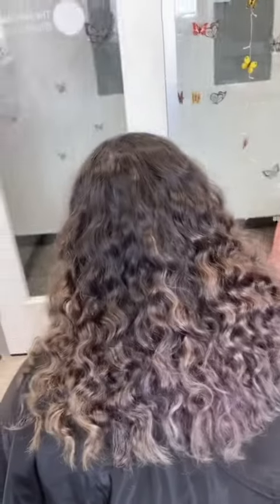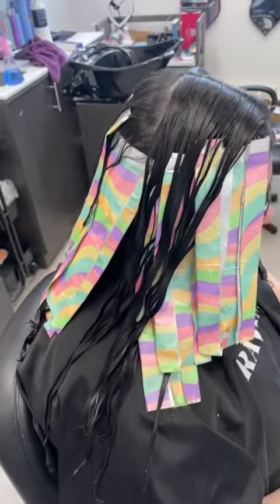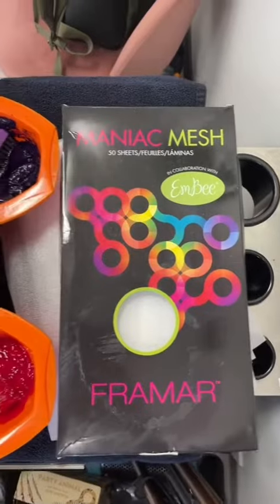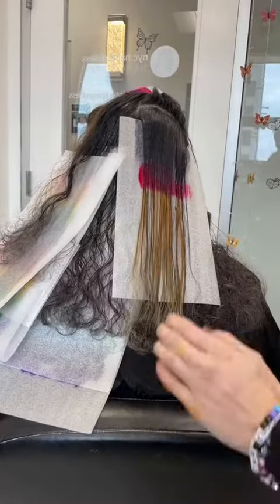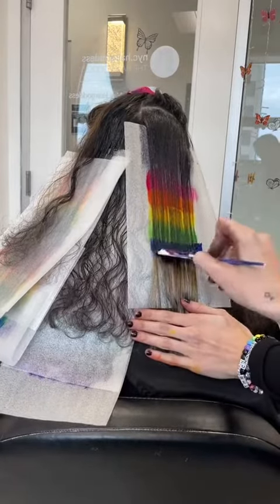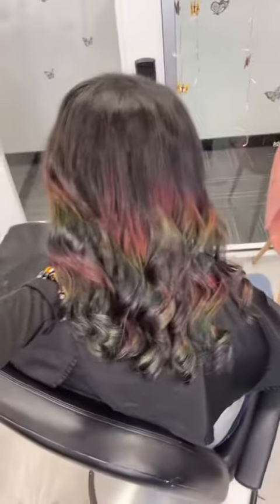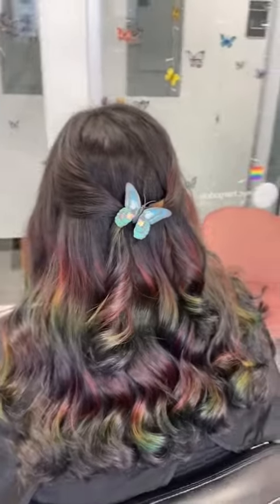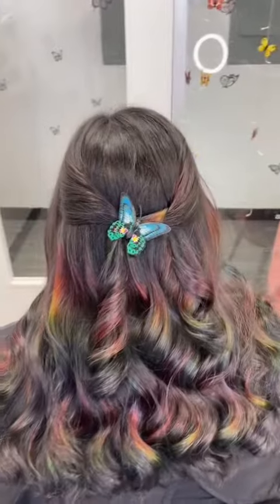Hair Transformations that made hairstyle & color | Queenz Hair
✪ creator -
nyc.hairgoddess